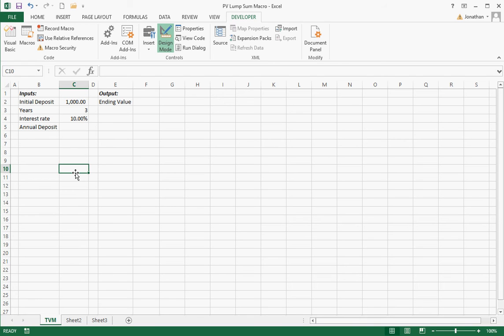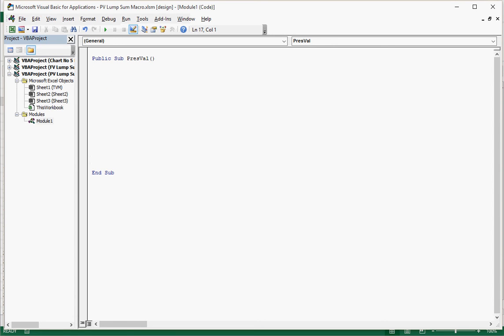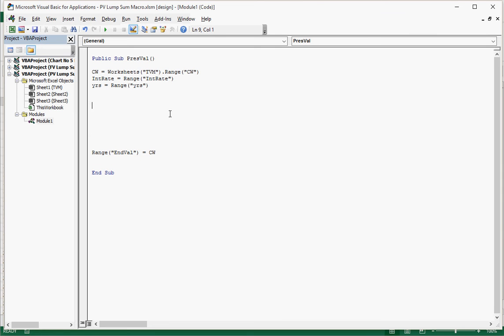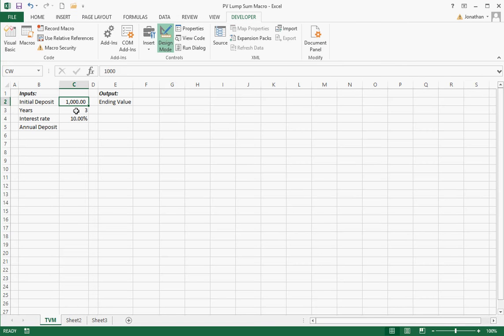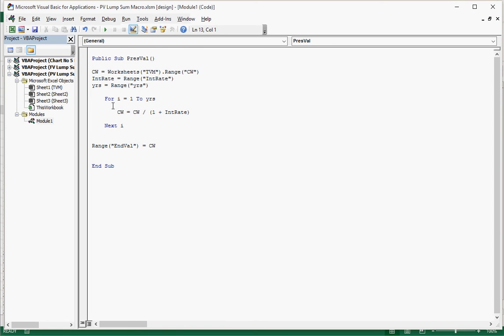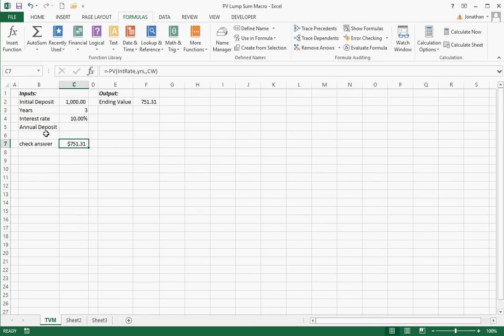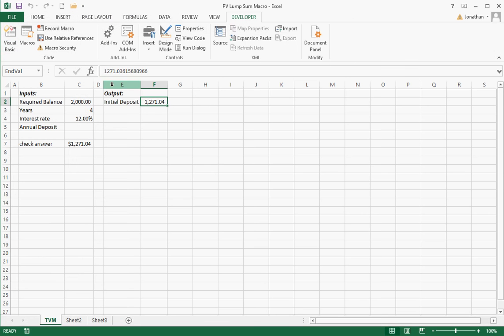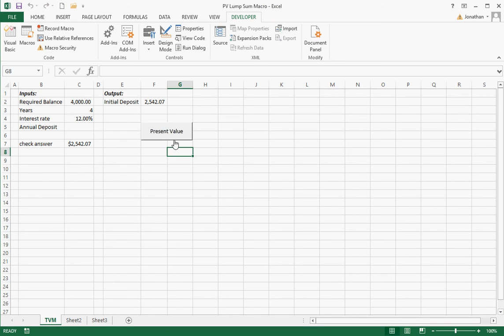Present Value Lump Sum VBA